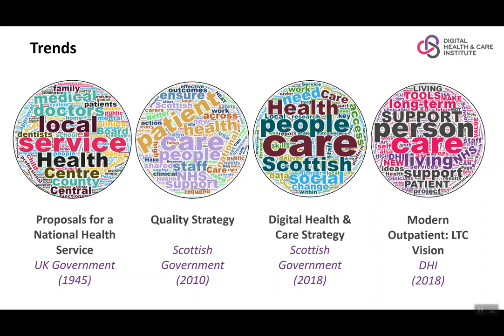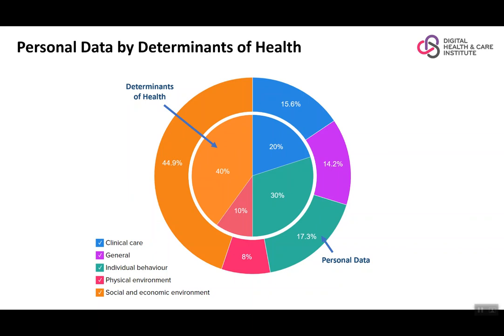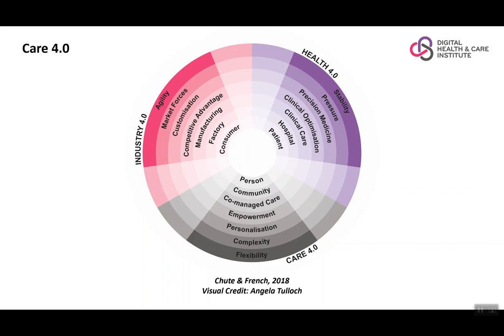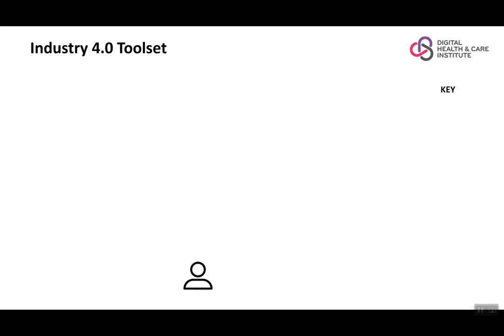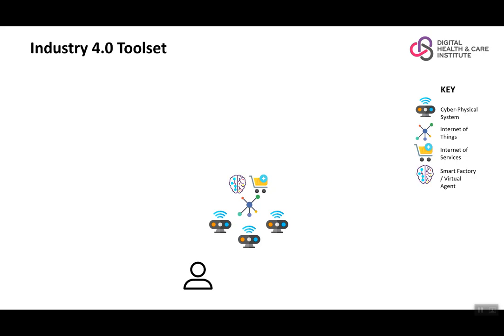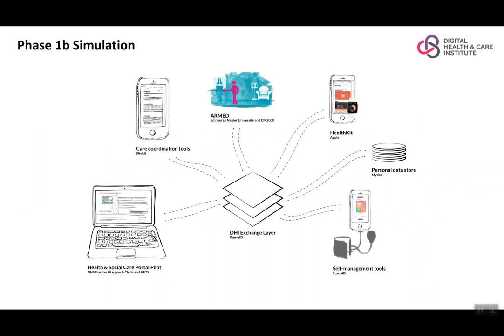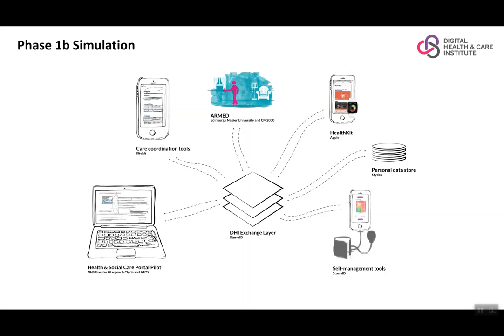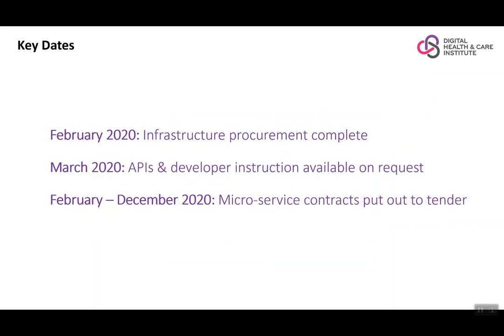Care 4 0 and DSE 20 Mins 131119